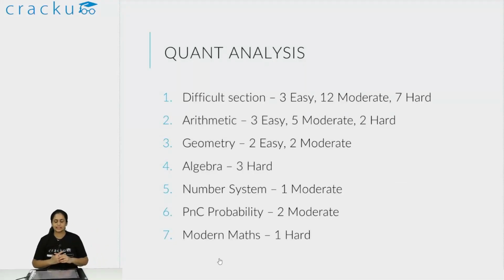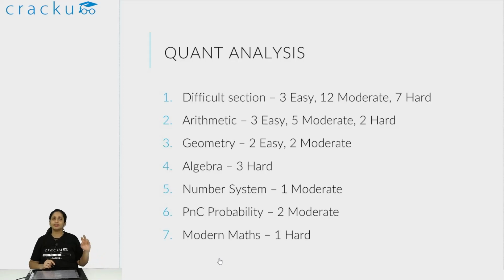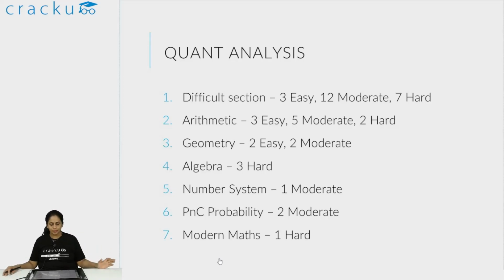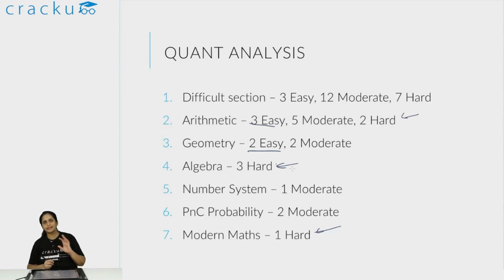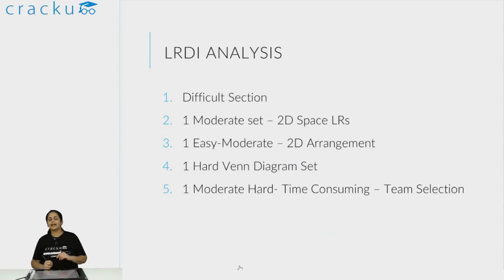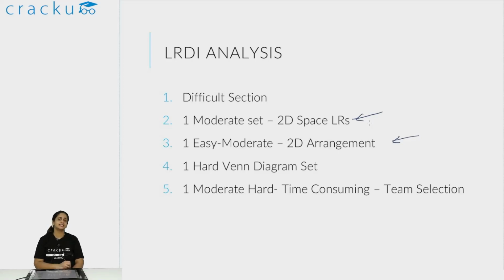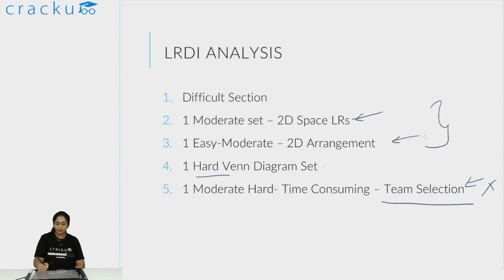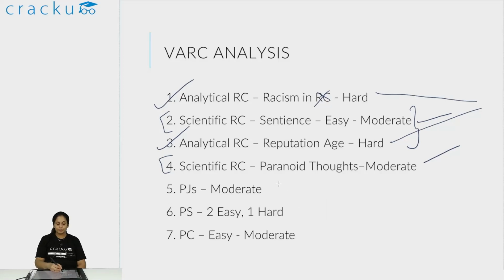DashCAT 2 Detailed Analysis | Topper's Approach To Analyse CAT Mock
Take the Cracku CAT 2023 DashCAT 2 before you watch the analysis of DashCAT-2 by  Sayali Ma'am, IIM Alumna (CAT 99.97%ler)